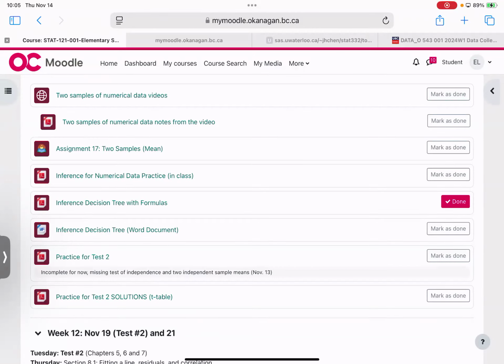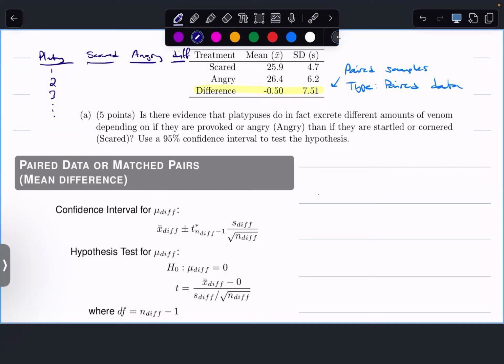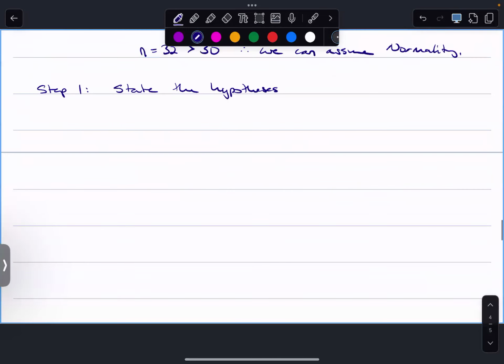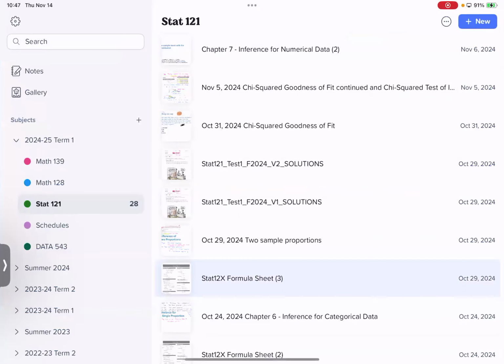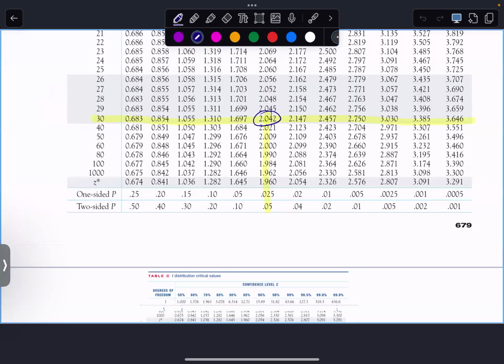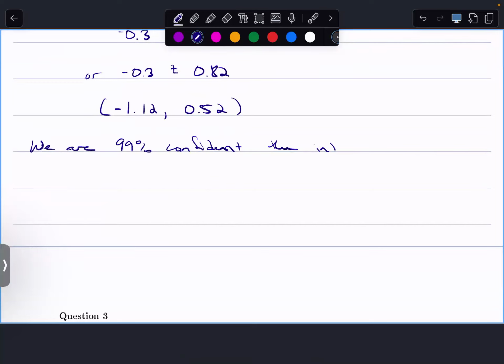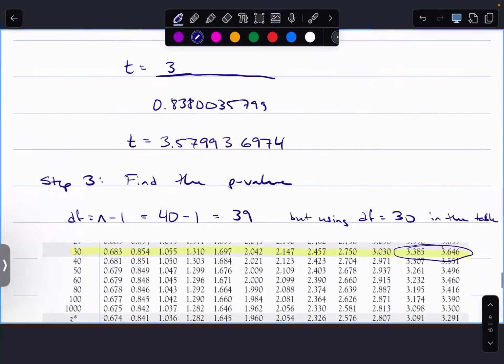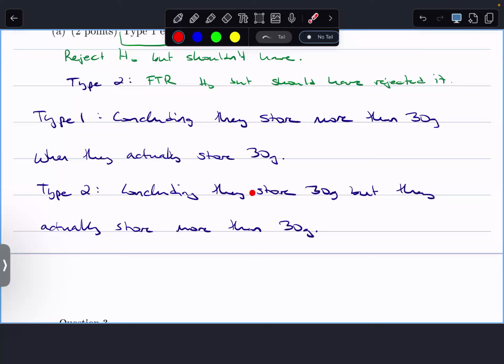Stat 121 Nov 14, 2024 - Inference for Numerical Data Review